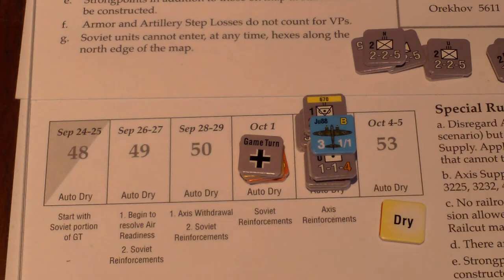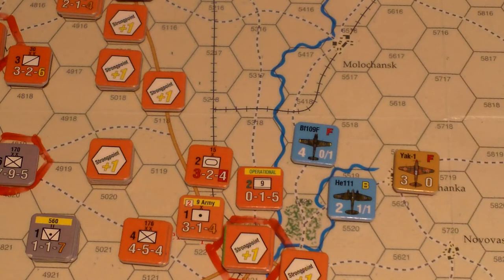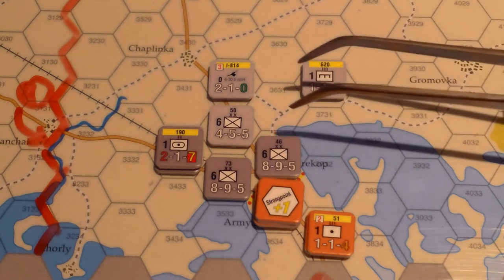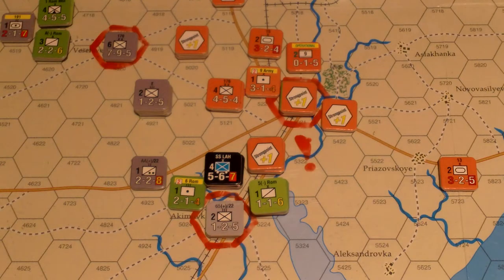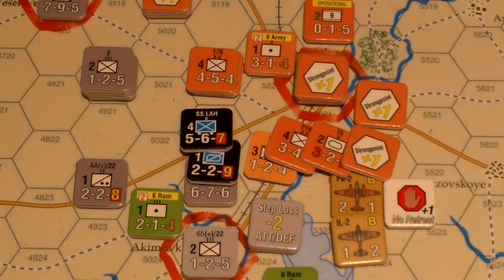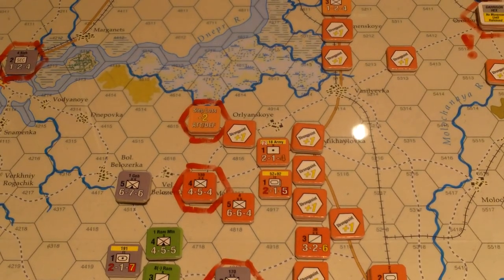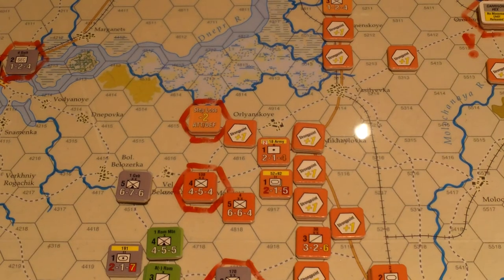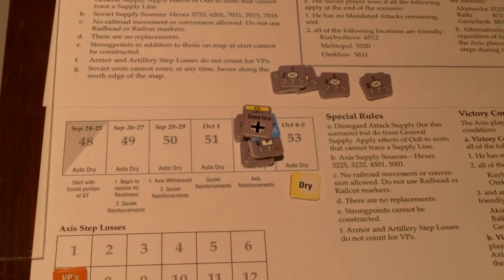Barbarossa: Kiev to Rostov - Battle on the Sea of Azov - Turn 4 of 5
A playthrough of the board game Barbarossa: Kiev to Rostov 1941, from the Eastern Front Series. Here we play turn 4 of the scenario "Battle on the Sea of Azov".